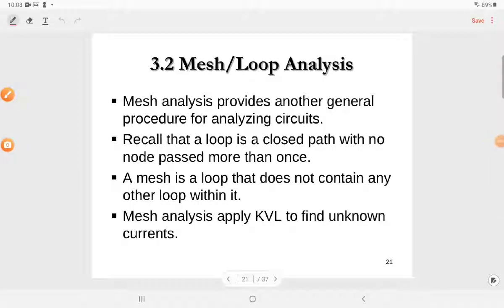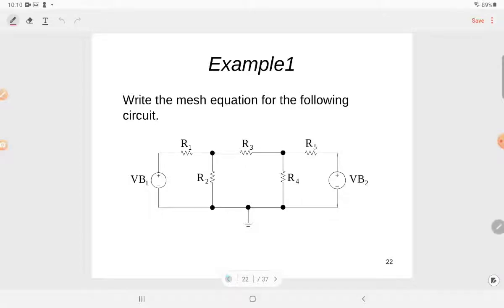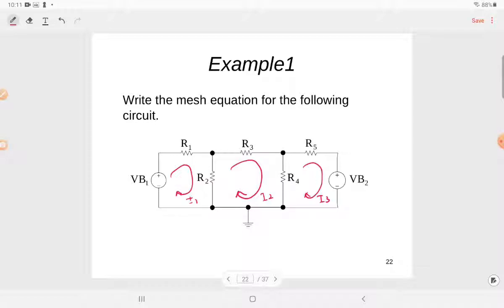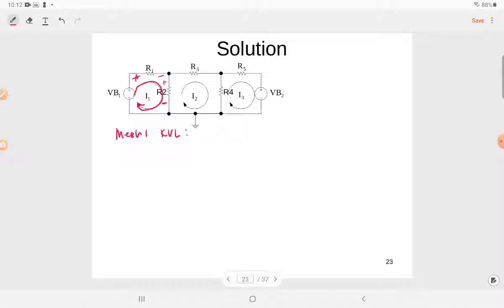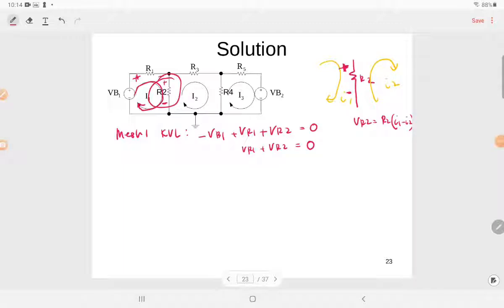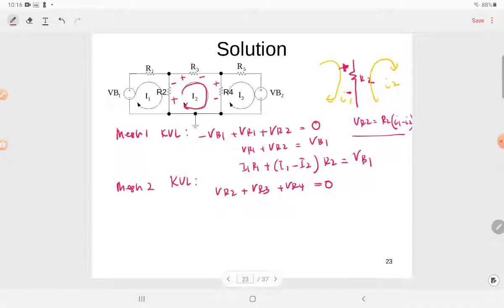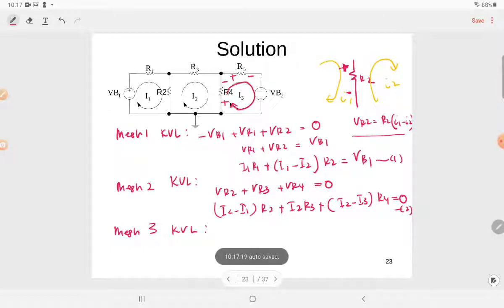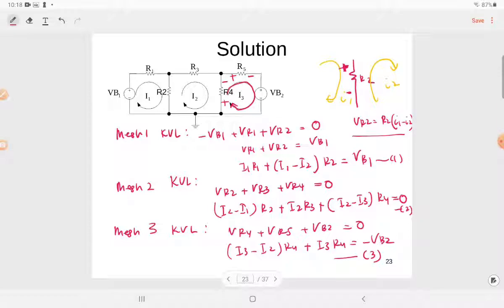Mesh Analysis Part 1